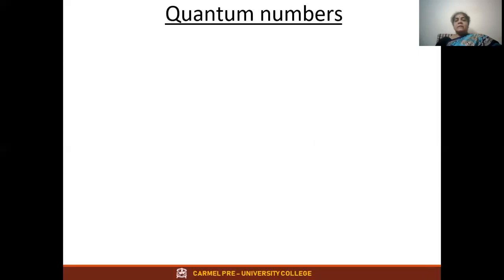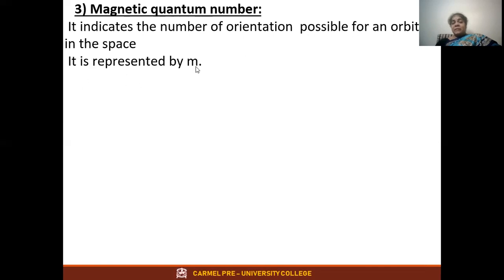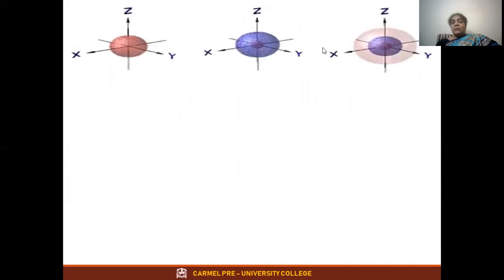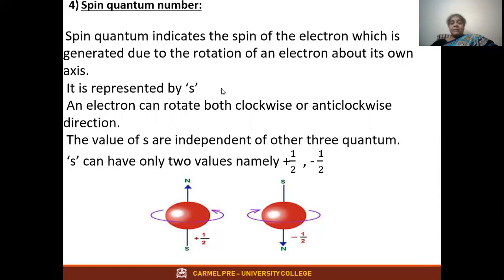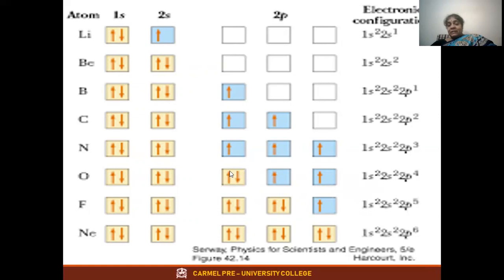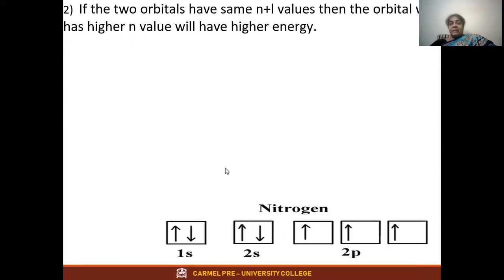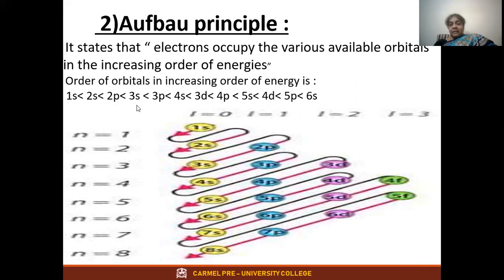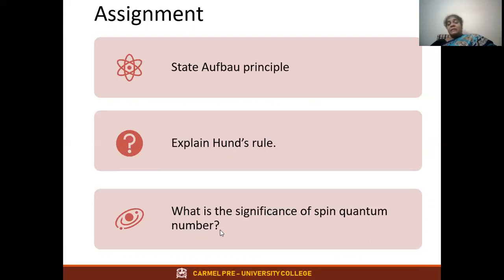24-9-2020 : CHEMISTRY : Chapter-2 : Structure of Atom : Video 8